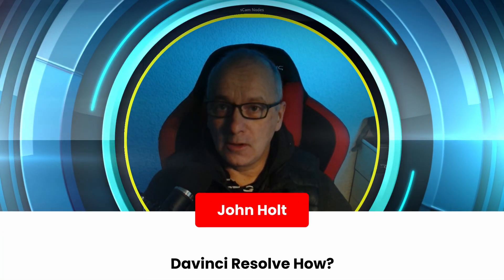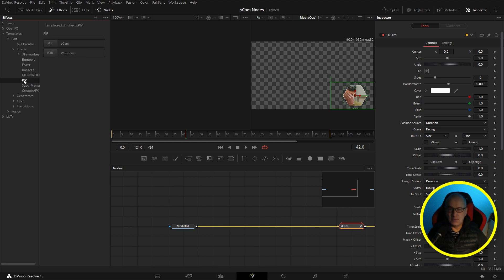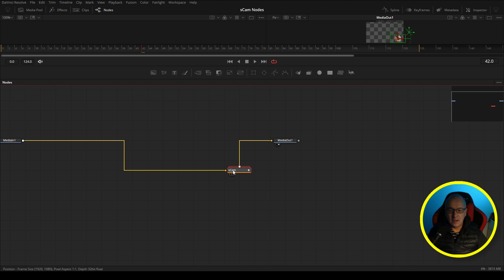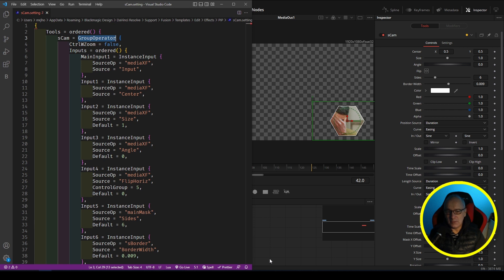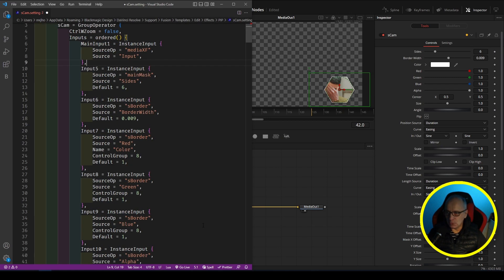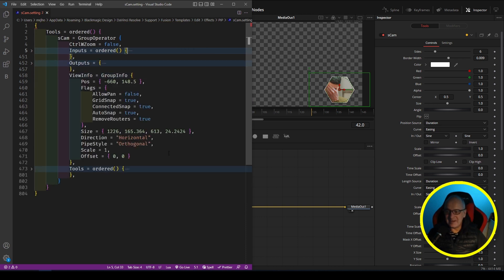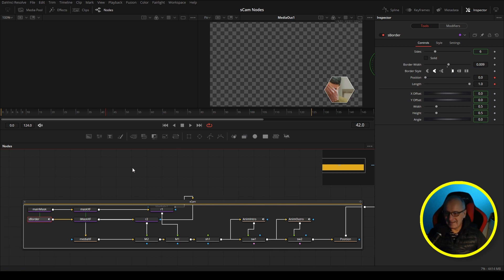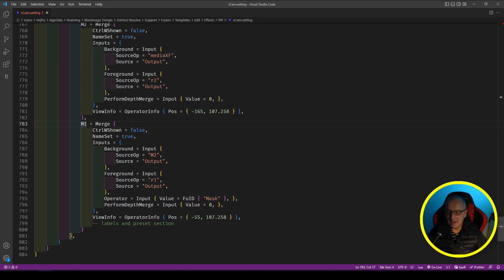"Learn the Code Behind a Macro Template in Davinci Resolve Fusion - Tutorial"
Welcome to this video explaining the code behind a Blackmagic Fusion macro! In this video, we will take a closer look at the inner workings of Fusion macros.

First, let's define what a Fusion macro is. A Fusion macro is a script that is written in Fusion's native scripting language, called FusionScript. Next, we will take a look at the structure of a Fusion macro. A Fusion macro consists of a series of function calls, which are essentially commands that tell Fusion what to do. These function calls can be chained together to create more complex actions, such as setting parameters.

In conclusion, Fusion macros are a powerful tool that can greatly improve your workflow and efficiency within the software. By understanding the code behind them, you can create your own custom macros to automate complex tasks and processes, saving time and effort in your projects.

00:00 - Intro
00:43 - New Title
01:35 - Let's Dive In
02:18 - Macro Code Explanation
02:48 - Tools = Ordered
02:56 - Macro Name
03:02 - GroupOperator
03:28 - ReSaving A Group
03:58 - Group Vs Macro Operator
04:14 - What's in the Inspector
05:04 - Positioning Controls
06:23 - Duplicate Controls
08:05 - Adding Comments
08:19 - Outputs?
08:32 - View Info Code
08:42 - The Node Code
09:31 - Inputs = Parameters
10:31 - Instance Code
11:23 - AnimCurves Code
11:54 - VSCode Snippet Node M1
12:11 - Outro

I am available on Fiverr for bespoke work and specialize in customizing the inspector.

I'm John a Freelance DaVinci Resolve & Fusion Asset Creator, whether it is Titles, Transitions, Templates, Video Collages, or Assets for your production.

Do you create templates for DaVinci Resolve? I am available to customize the inspector to make it more efficient.

I can also modify the code behind templates to add labels, drop-down menus, custom controls, and pre-sets.

If you're a fan of DaVinci Resolve and want to connect with other users, learn new skills, and participate in a supportive and friendly community, I highly recommend joining this new server.